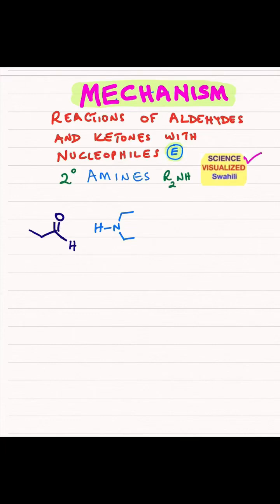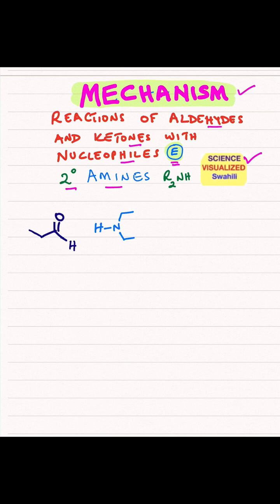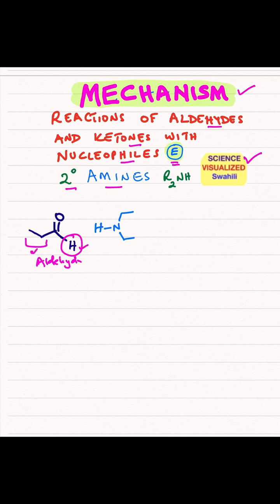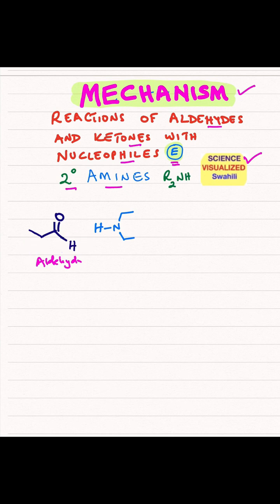Aldehyde, Ketone and Secondary Amine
Mechanism-Secondary amines with ketones and aldehydes to form enamines
We discuss stepwise mechanism for the nucleophilic addition of amines to aldehydes and ketones to give enamines.